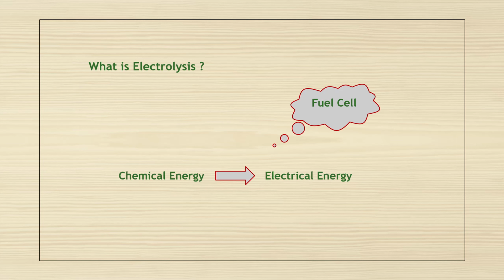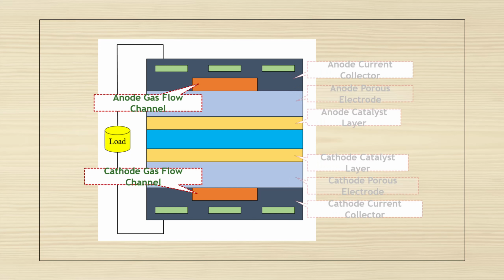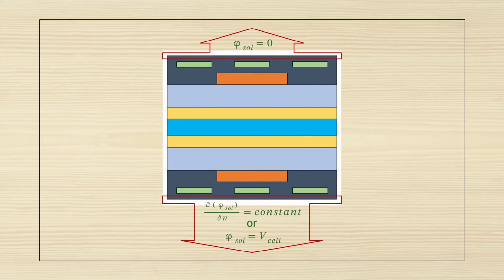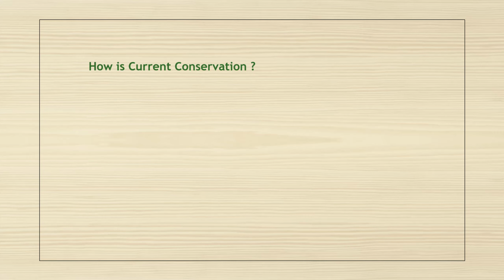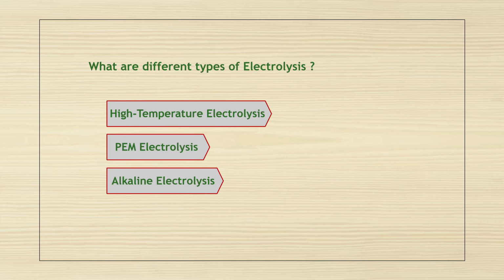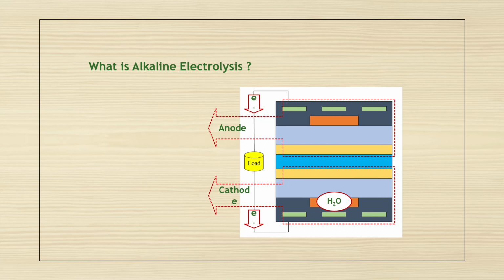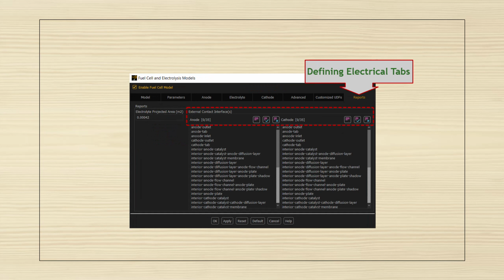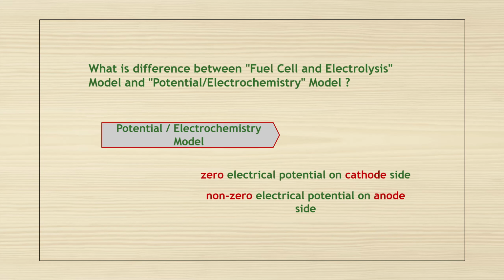Electrolysis CFD Simulation Concepts in ANSYS Fluent